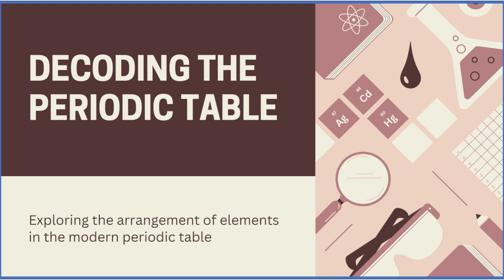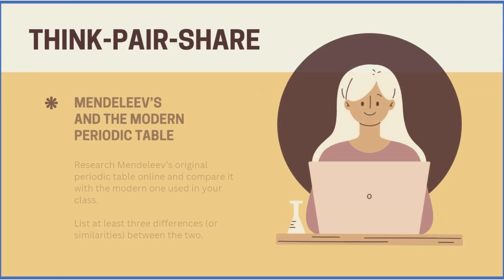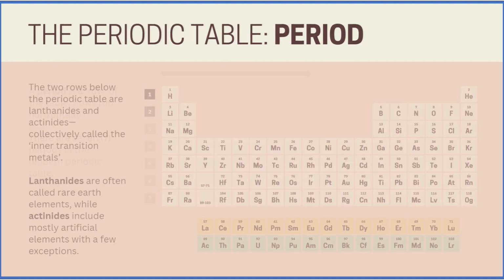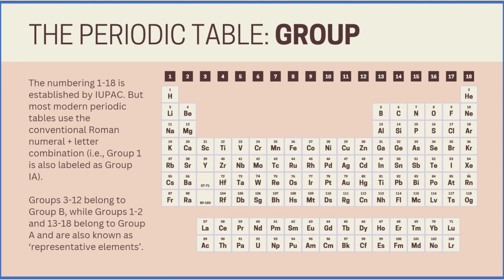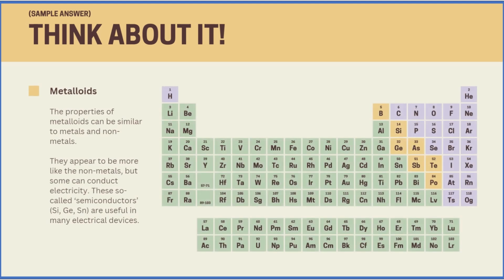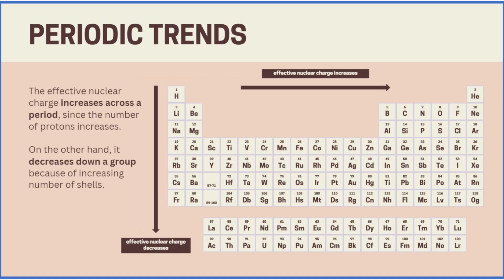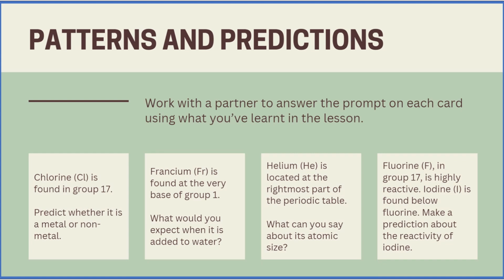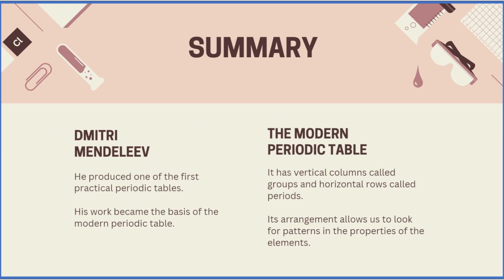PERIODIC TABLE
@CURIO_CHEMISTRY How to learn Periodic Table